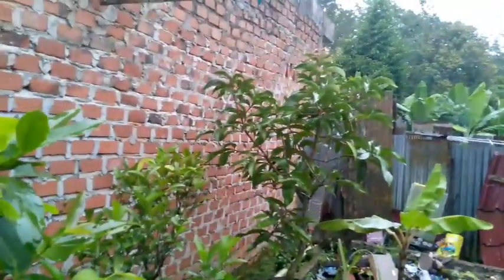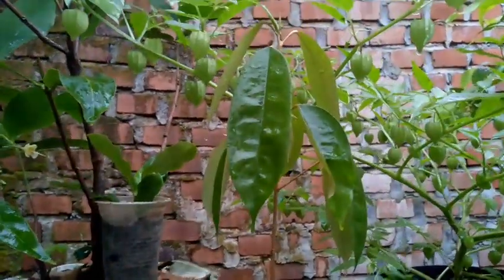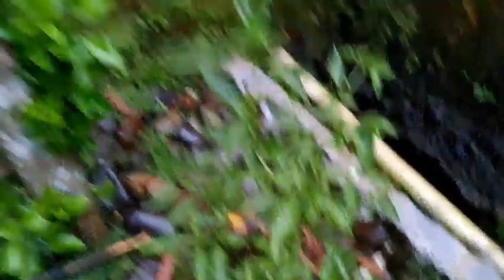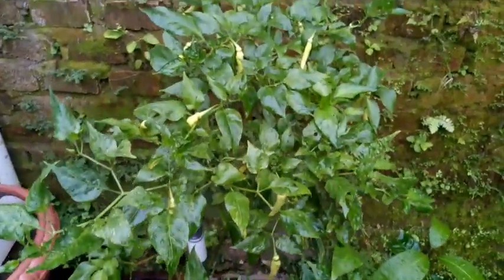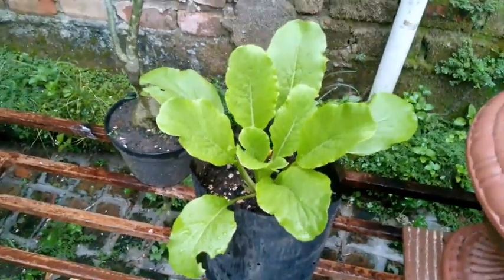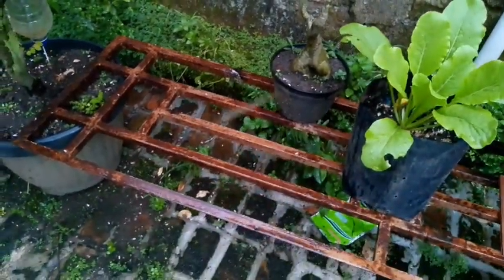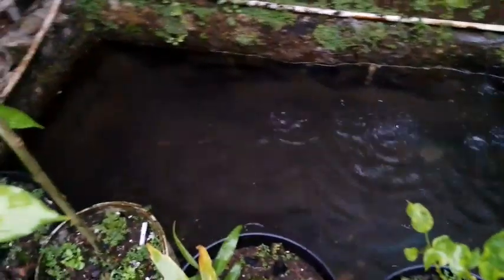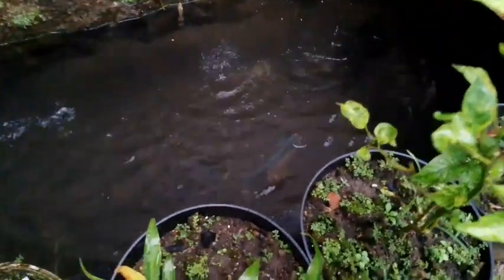inspirasi budidaya tanaman sayur dan buah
inspirasi budidaya sayur dan buah